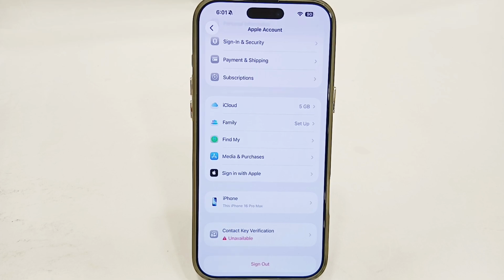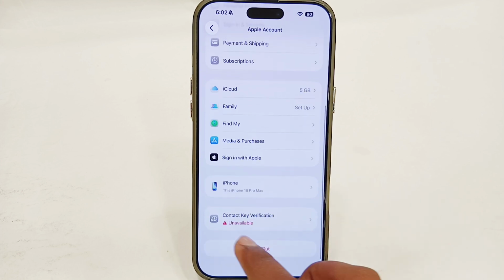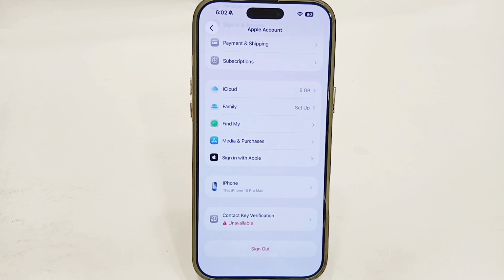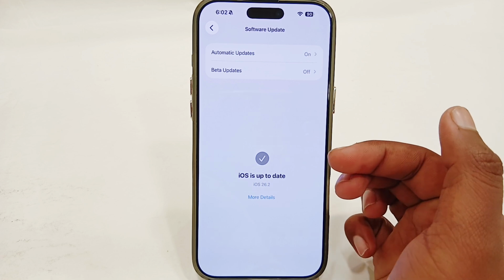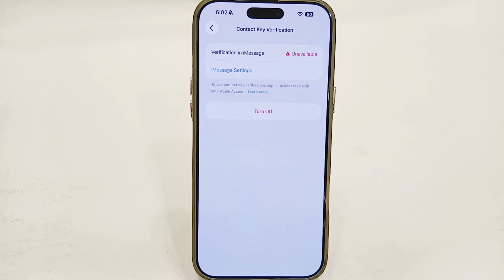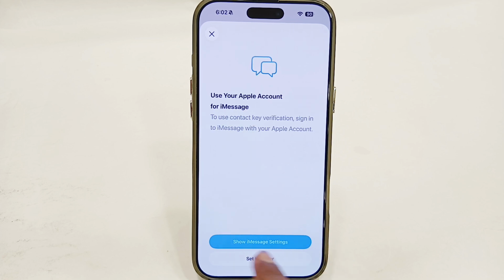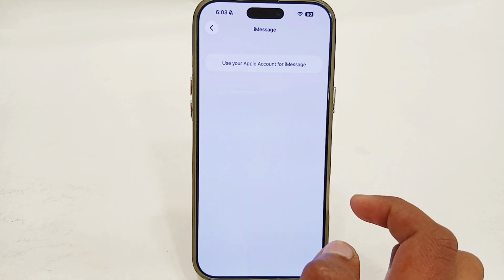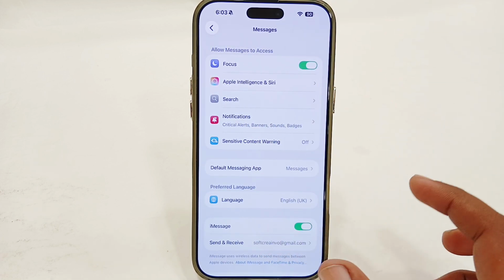How to Fix Contact Key Verification Not Available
Are you seeing the message "Contact Key Verification is not available" or getting an alert that there’s an issue with your iMessage security? In iOS 26, this advanced security feature—designed to protect against sophisticated digital threats—can sometimes glitch due to the new "Key Transparency" logs or outdated devices linked to your Apple Account. Whether you're using the iPhone 17 or an iPad, this updated 2026 tutorial will show you the "Toggling" fix, how to identify "Incompatible Devices" that are blocking the service, and how to use the Web Reset tool if your settings are grayed out.

In this video, we cover:

The "Update or Sign Out" Requirement: Why every device on your Apple Account (including your Apple Watch and Mac) must be running iOS 26 / macOS 26 or later, or be signed out of iMessage entirely.

The "Me Tab" Refresh: How to go to Settings  [Your Name]  Contact Key Verification and use the "Turn Off/On" cycle to force a fresh security handshake with Apple’s servers.

Fixing the "Unavailable" Alert: What to do when Apple says the service is temporarily down. (Spoiler: It’s often a 2026 server-side sync issue that requires a 24-hour waiting period).

Resetting from the Web: A step-by-step guide to using account.apple.com to Reset Contact Key Verification if you've lost access to an old device that’s causing a validation error.

The Country Code Bug: Why your contacts must be saved with the full international format (e.g., +1 for USA or +44 for UK) for the verification checkmark to appear in 2026.

Verifying via Public Code: How to bypass the "On-Device" failure by manually copying and pasting Public Verification Codes into your contact cards.